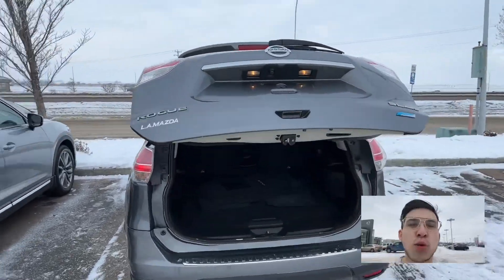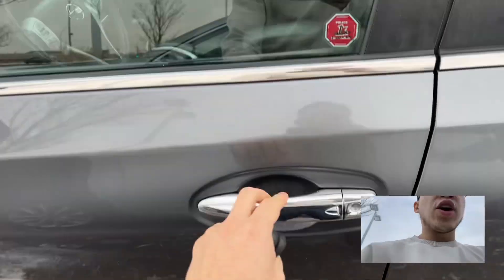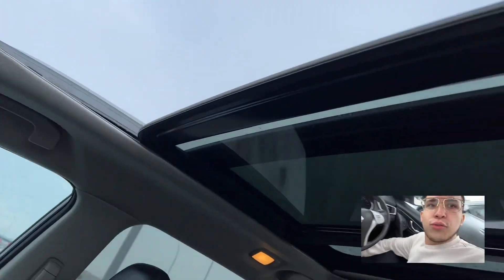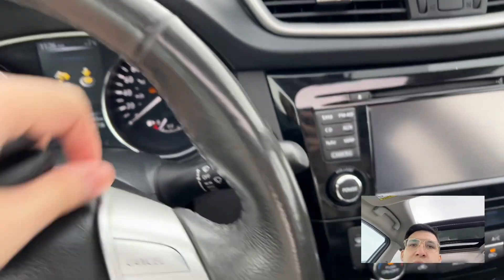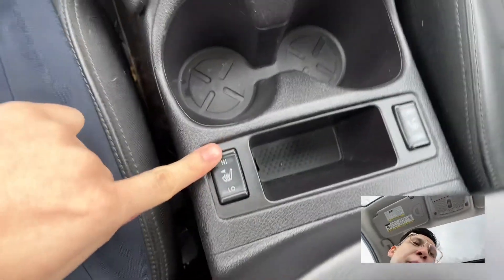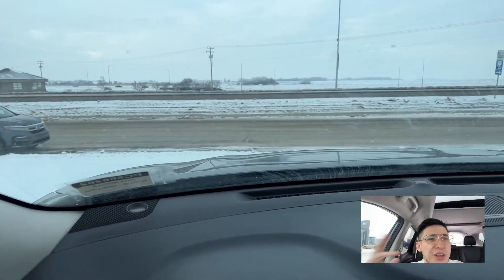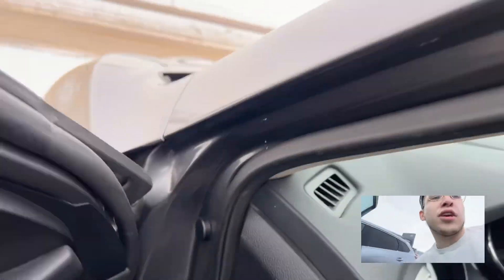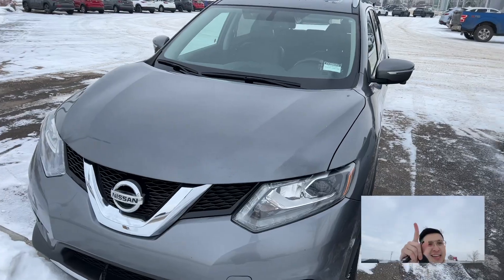New Year… New Car for Cathy! From Eric :)